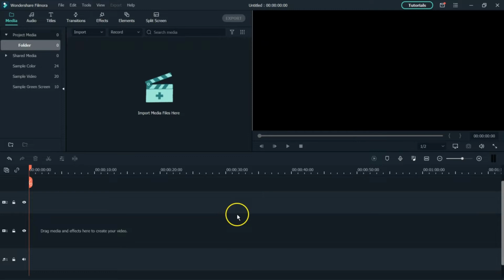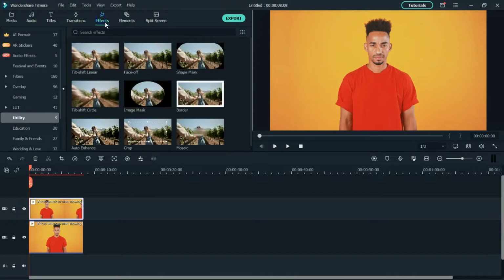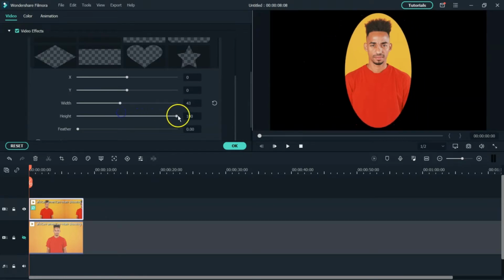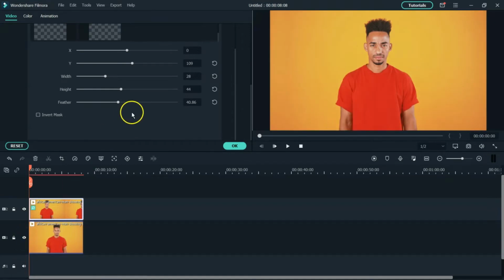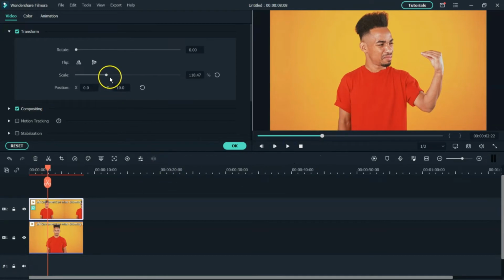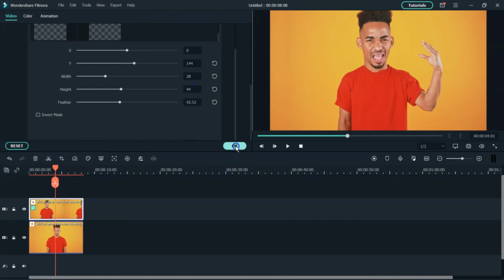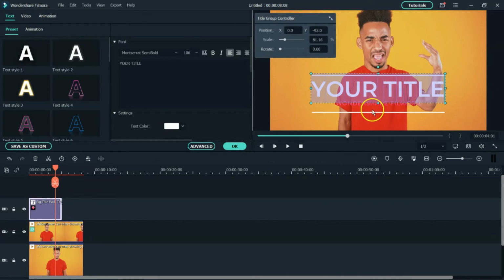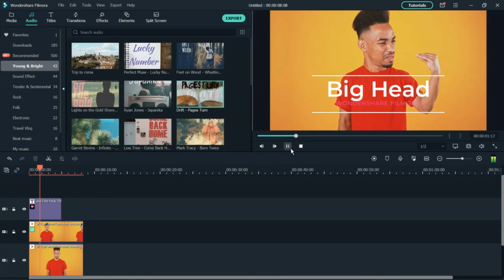Filmora X Big Head Effect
Today's tutorial is all about Big Head Effect in Filmora X. The Big Head Effect is easy to pull off in Filmora X.

Maybe you want to blur your background then check out this video: How To Blur Video Background In Filmora X

Aaron Bowman
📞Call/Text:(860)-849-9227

ND FILTERS (A MUST!)
Drone Memory Card
ND's Drone
Old Camera G7
VLOG LENS G7
Main Camera
Main Vlog Lens
Ring Light
Tripod: SWitchpod.com
Video Mic
Cam Bag
Backdrop and lights